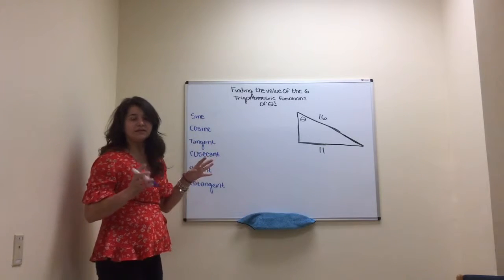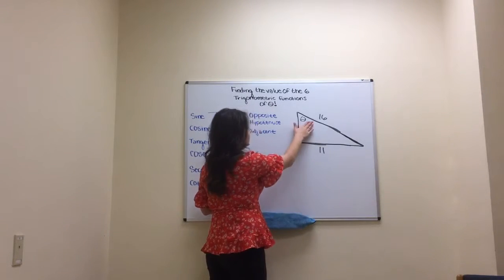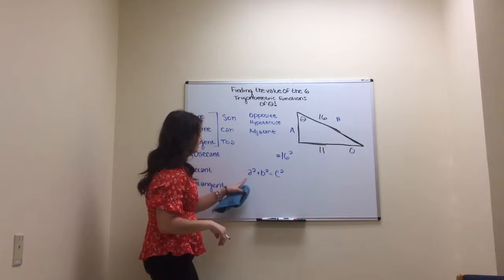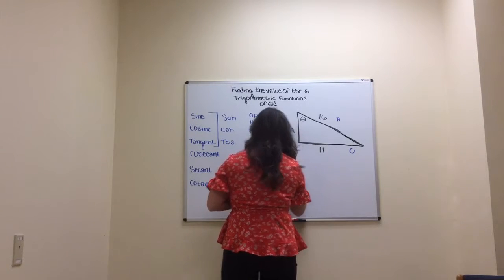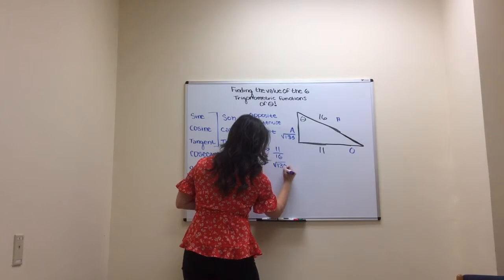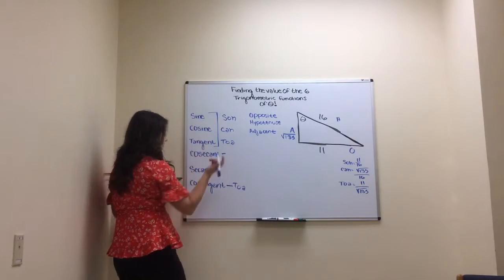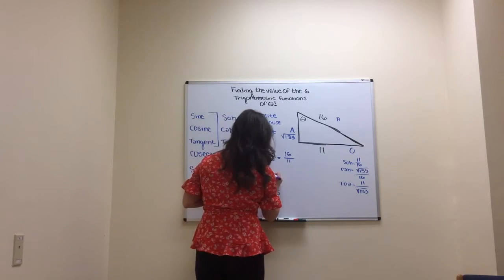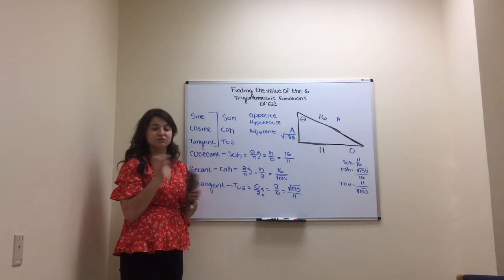Finding The Value of 6 Trigonometric Functions- High School Math Demo